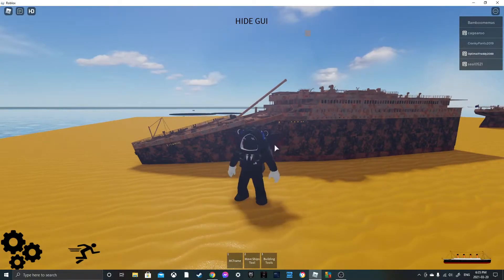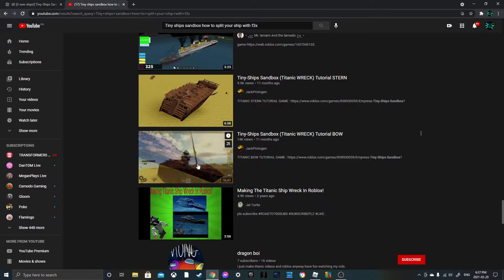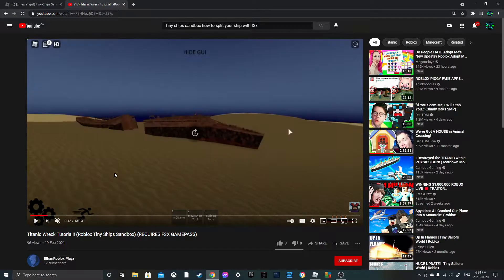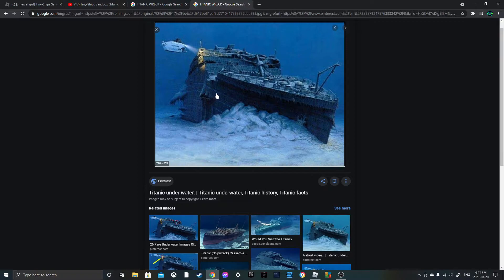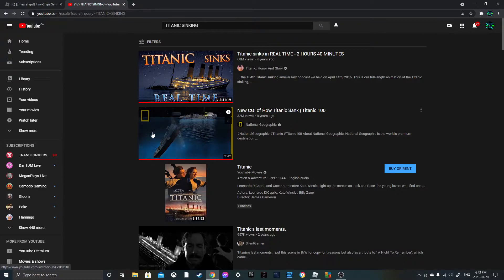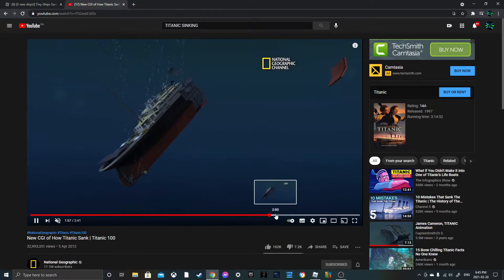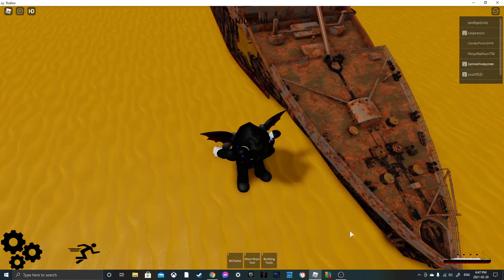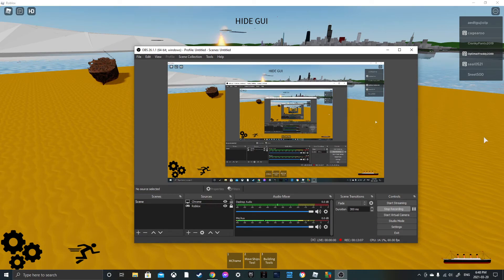in tiny ships sandbox i made a titanic wreck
comment if you like it.